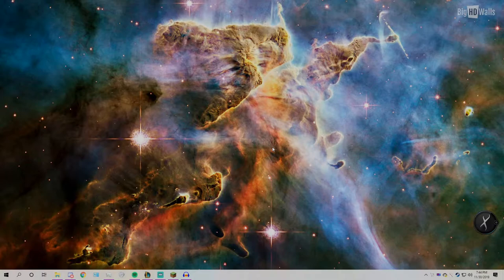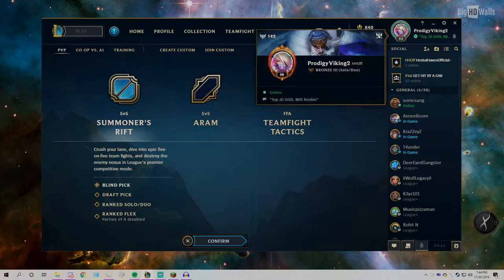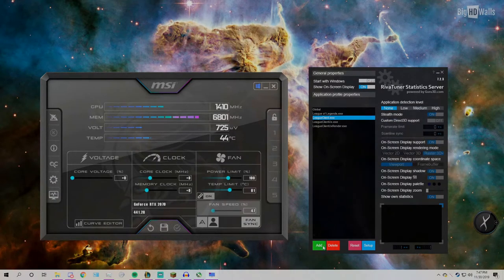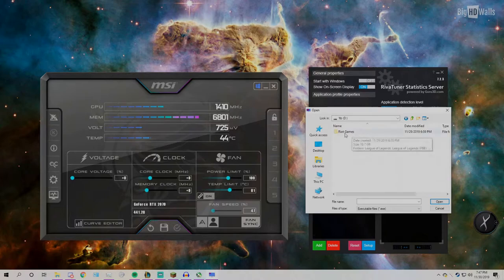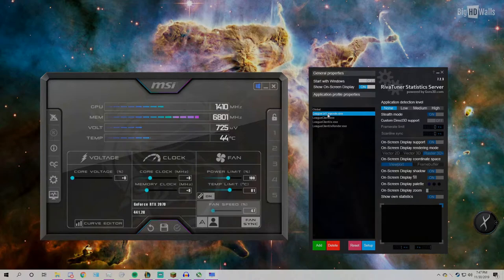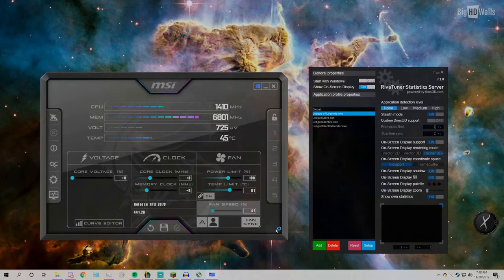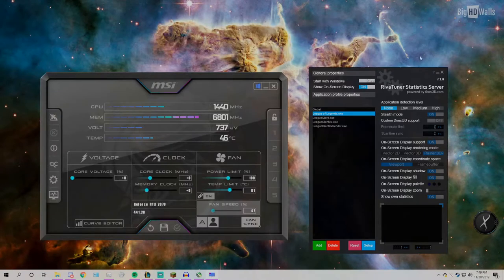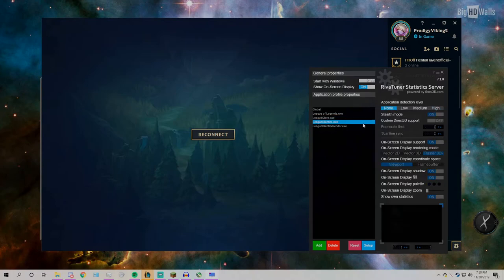How to fix League of legends if you have MSI afterburner [2019]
I hope you guys love this video and give it thumbs up and share!

Love: Like

Pie: share

Banana: Comment

skype: I Have That